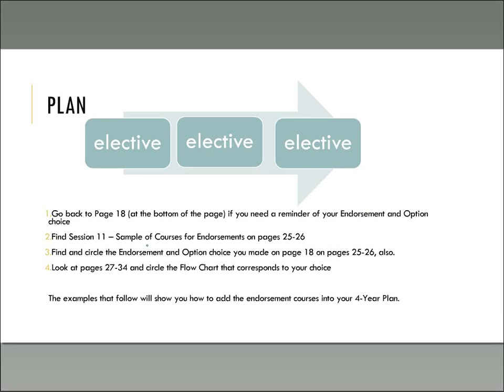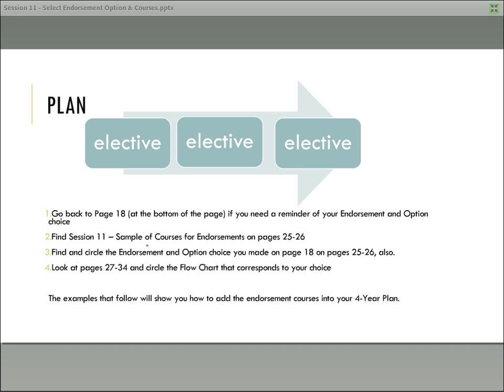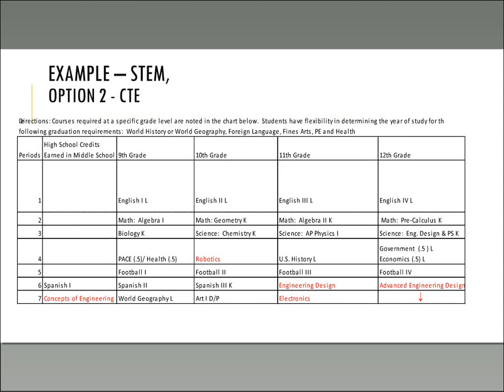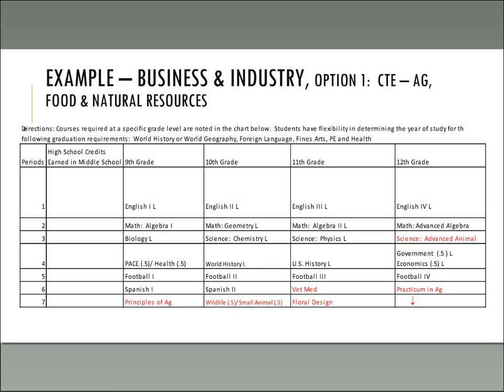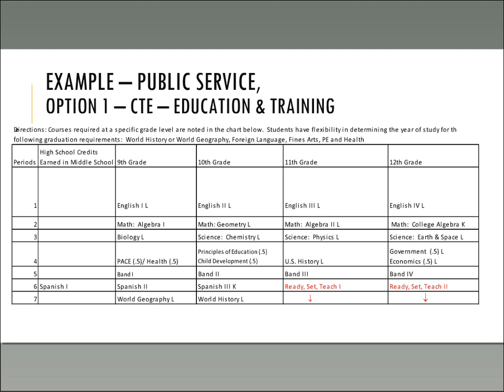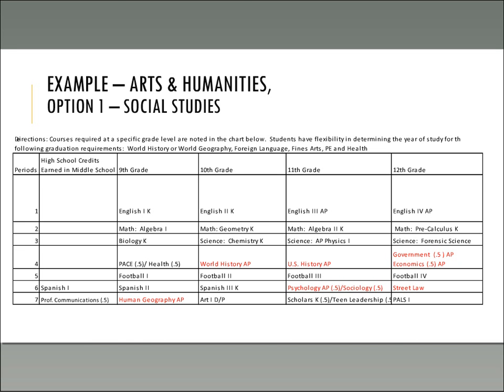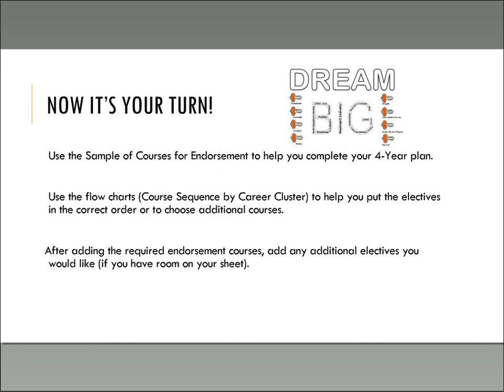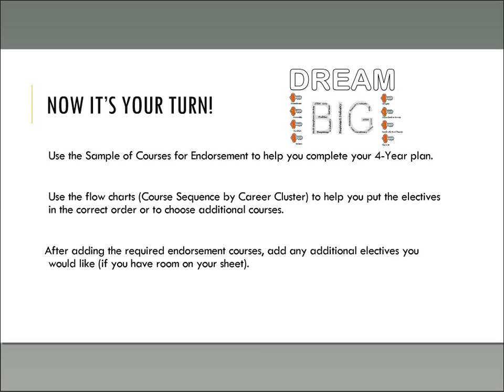Session 11 - Select Courses for Endorsement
This lesson allows students to complete their 4-year plan by adding courses related to their endorsement option.